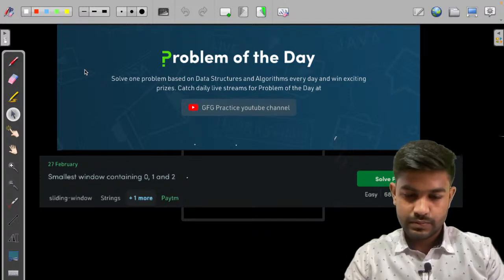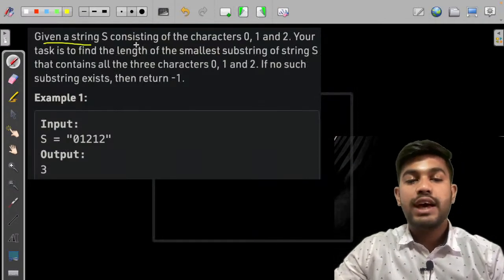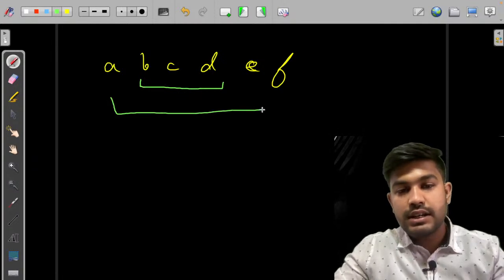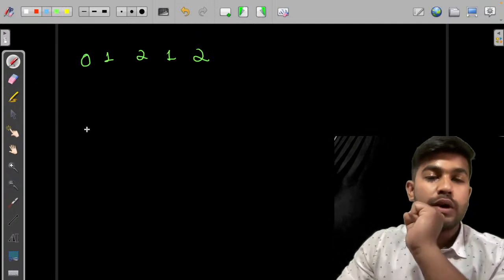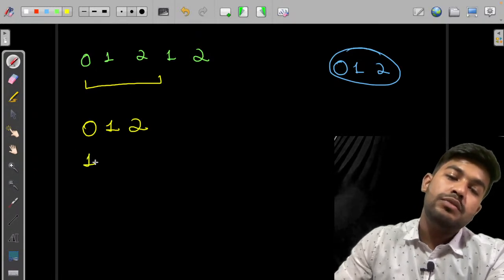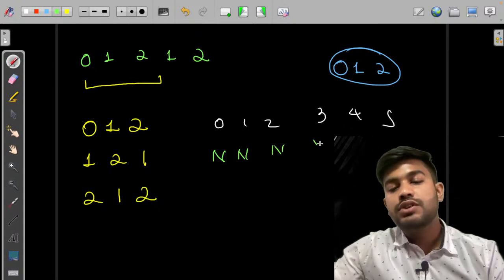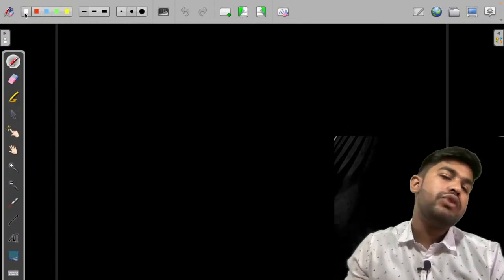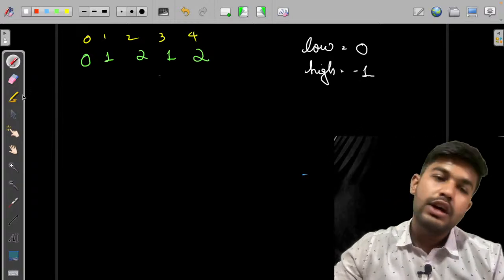Smallest window containing 0 1 and 2 | Problem of the Day-27/02/22 | Siddharth Hazra